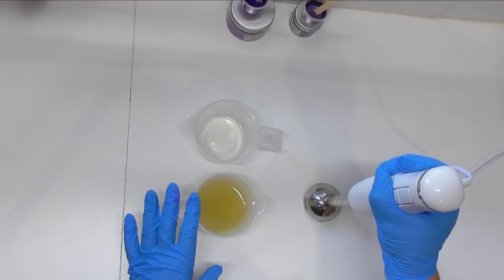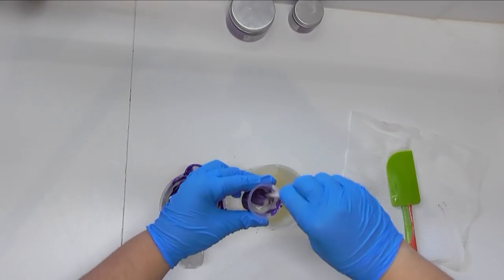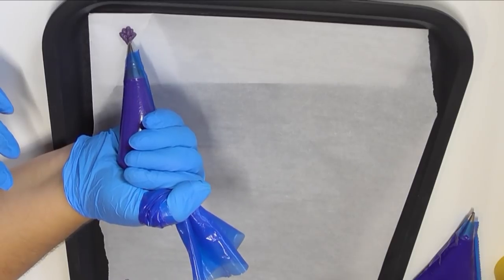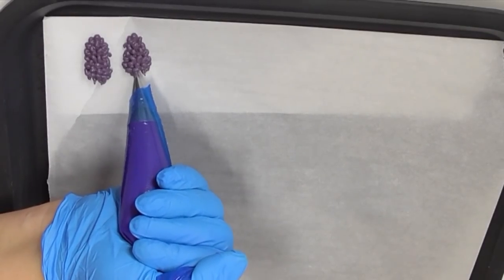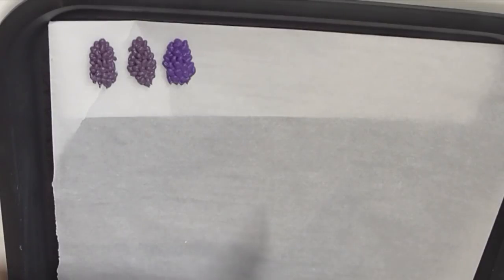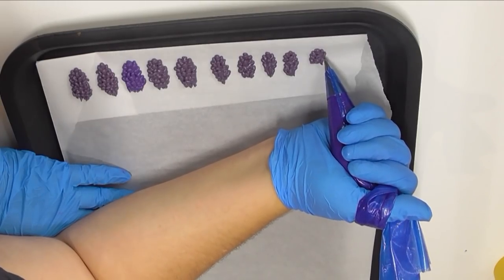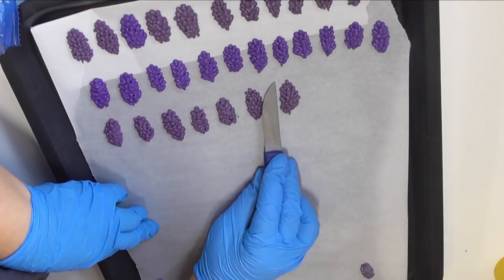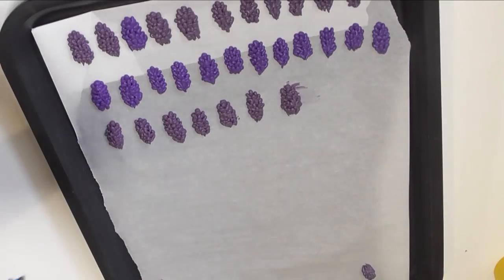Piping Lavender Flower Heads for the next Soap |Cold Process Soap | Soy and Shea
My next soap will have a lavender theme so I decided to pipe some Lavender Flower Heads.  Although these could be piped directly onto your soap, I prefer to pipe them out so I can layer them on the soap and in case of any mistakes.

*** My recipe ***

30% Coconut Oil
20% Palm Oil
3% Shea Butter
42% Olive Oil
5% Castor Oil

Superfat – 5%